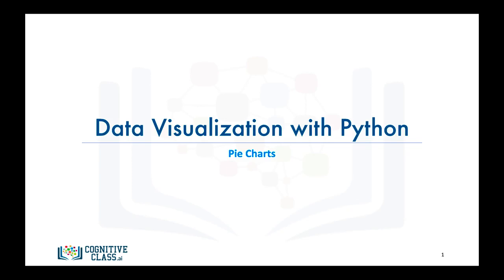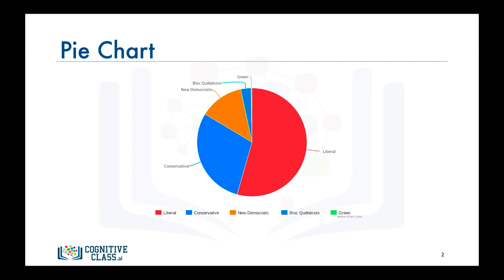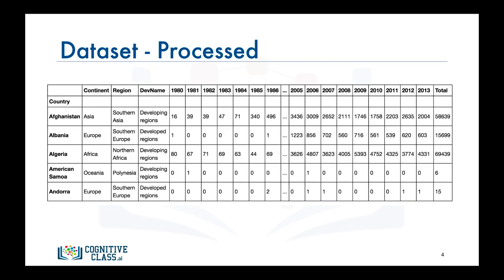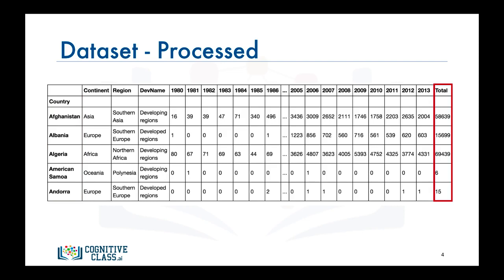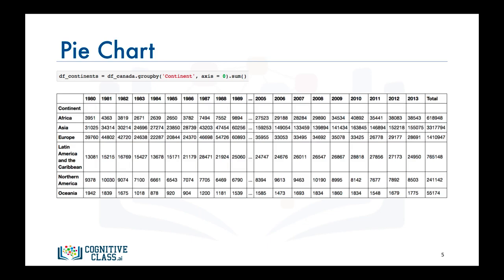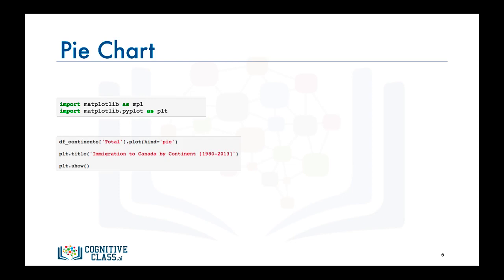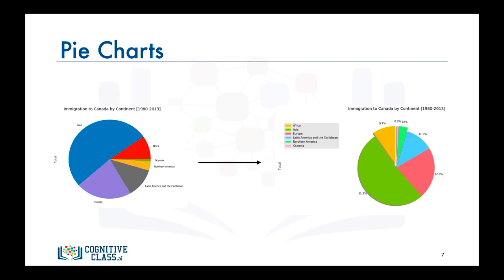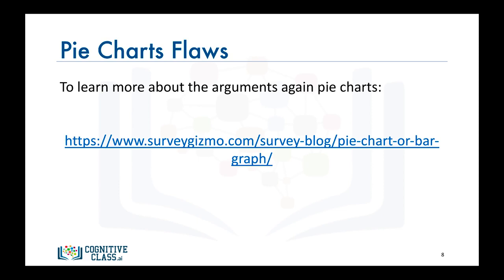Pie Charts - Data Visualization with Python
Link to this course:
IBM Data Analyst Specialization
A picture is worth a thousand words. We are all familiar with this expression. It especially applies when trying to explain the insight obtained from the analysis of increasingly large datasets. Data visualization plays an essential role in the representation of both small and large-scale data.

One of the key skills of a data scientist is the ability to tell a compelling story, visualizing data and findings in an approachable and stimulating way. Learning how to leverage a software tool to visualize data will also enable you to extract information, better understand the data, and make more effective decisions.

The main goal of this Data Visualization with Python course is to teach you how to take data that at first glance has little meaning and present that data in a form that makes sense to people. Various techniques have been developed for presenting data visually but in this course, we will be using several data visualization libraries in Python, namely Matplotlib, Seaborn, and Folium.

Python Programming, Data Virtualization, Data Visualization (DataViz), Matplotlib
It's a really great course with proper hands on time and the assignments are great too. i got enough opportunity to explore the things which were taught in the course. Really Satisfied. Thanks :),This course gives very well knowledge about different types of visualization techniques and helps to start with visualization. Coursera provided an amazing course with an amazing instructor.